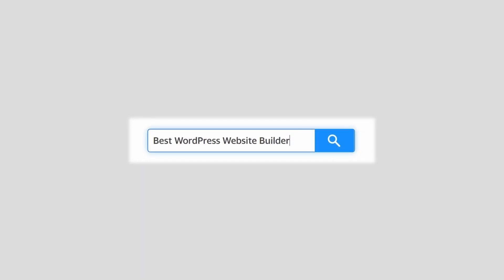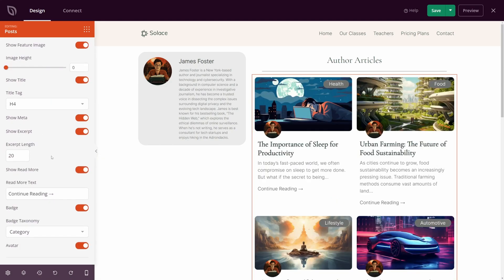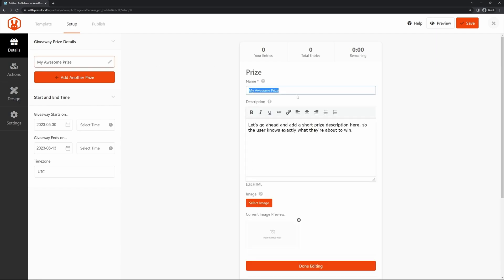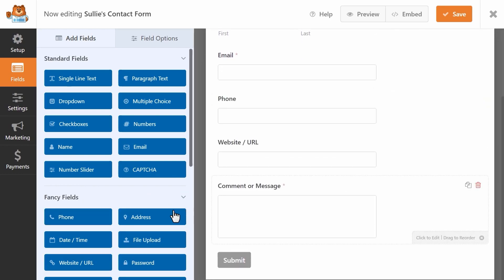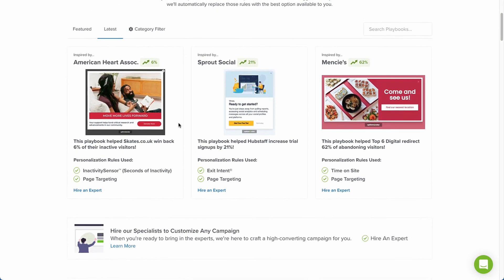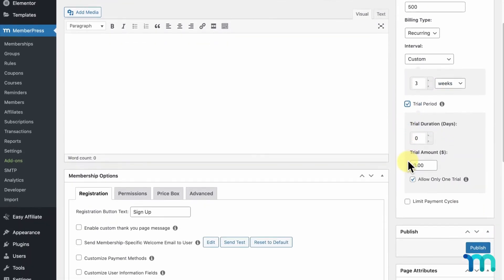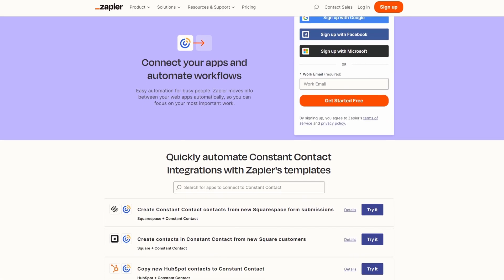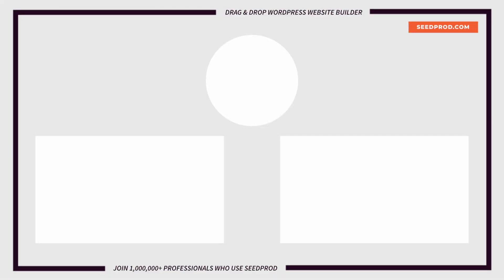7 Powerful Constant Contact Integrations for WordPress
In this video, we’ll review some of the most useful Constant Contact integrations for WordPress. These tools can help your small business grow more efficiently. Constant Contact is a solid choice for email marketing. It’s a marketing automation and email marketing tool that helps manage your email list, automate your campaigns, create landing pages, and send SMS notifications. If you’re using Constant Contact, it’s worth knowing which tools integrate well.

Timestamps:
00:00 - Intro
00:16 - SeedProd
01:06 - RafflePress
01:57 - WPForms
02:38 - OptinMonster
03:15 - MemberPress
04:02 - Zapier
04:40 - Bonus: Live Chat